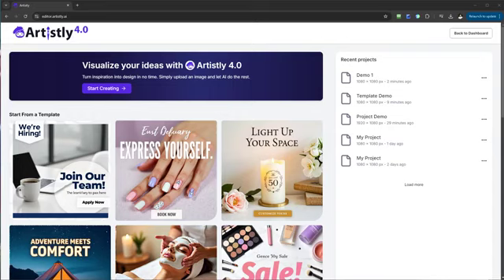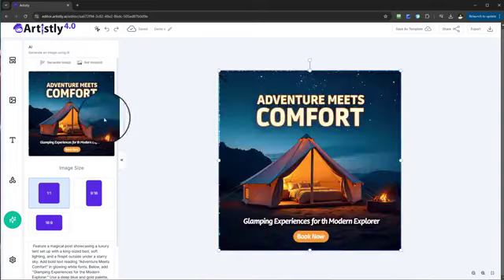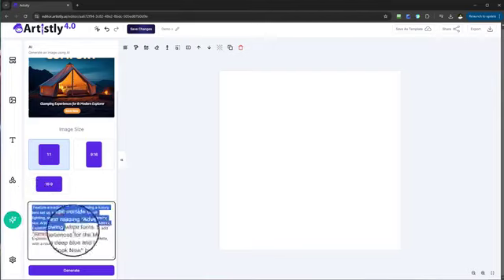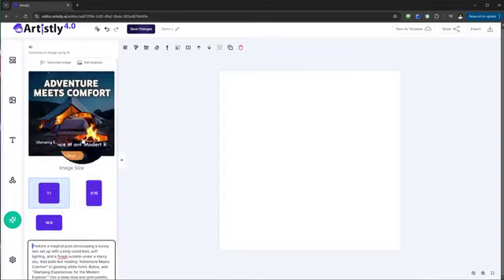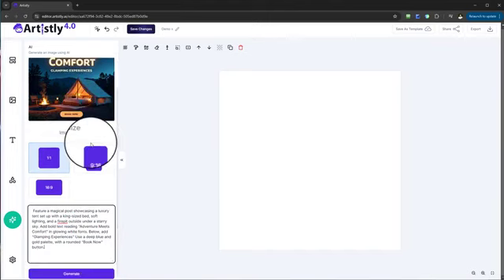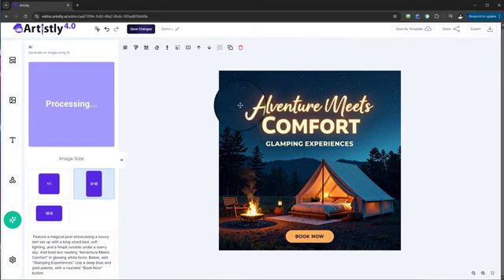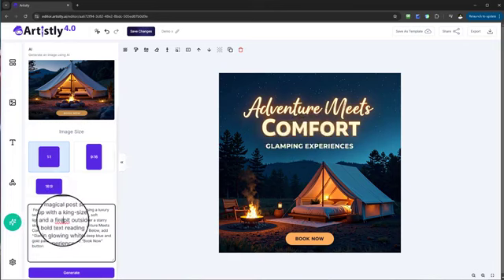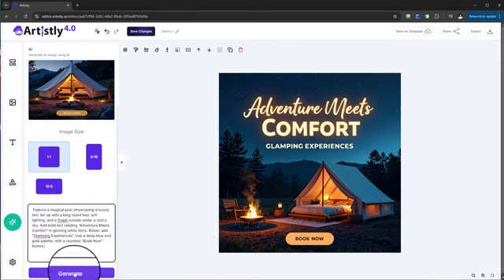Artistly.ai 5.0 Ready Made Template Customization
Now is the right time for you to start, later the price will increase and you will get the new update absolutely free

review channal
softwere review
kc review